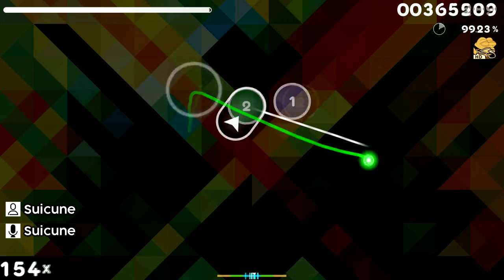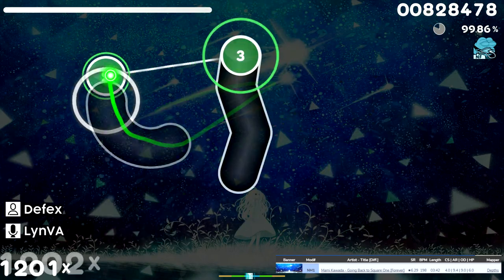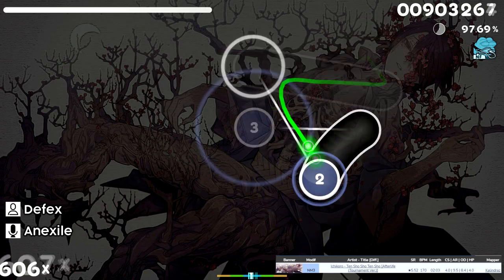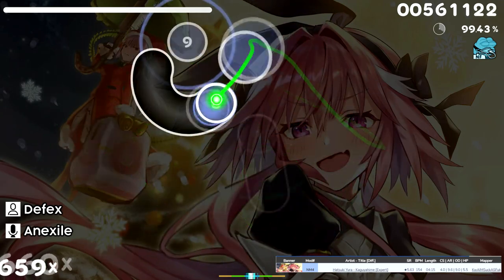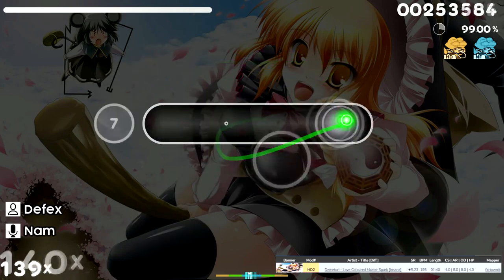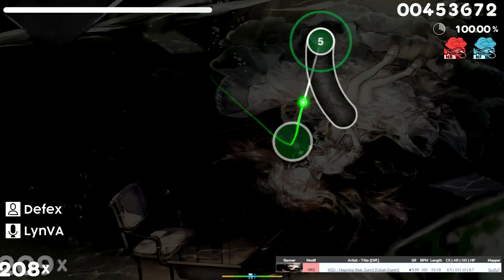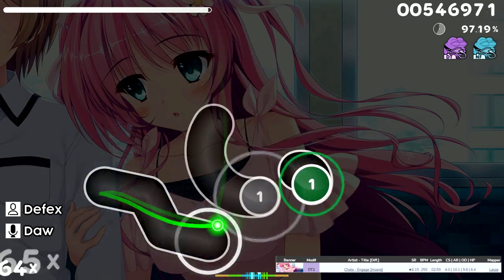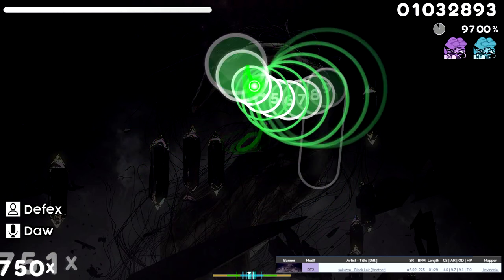Cope Cup Qualifiers Mappool Showcase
Thanks to all my helpers with this project this week!